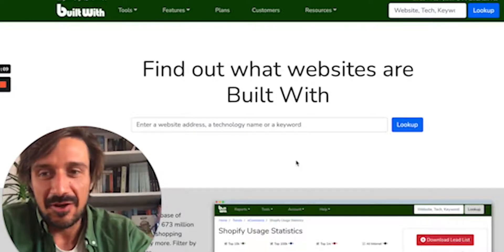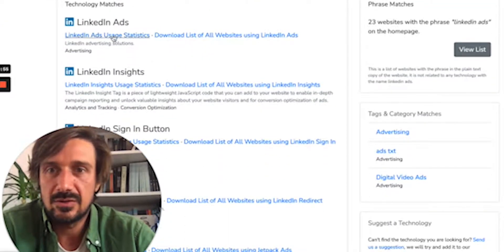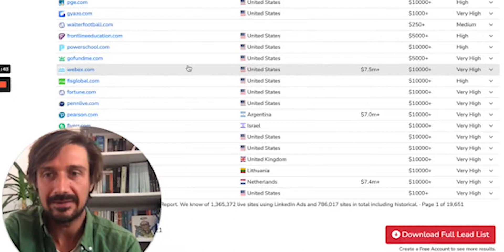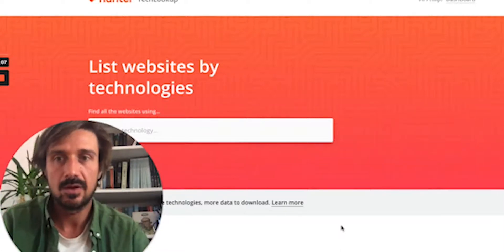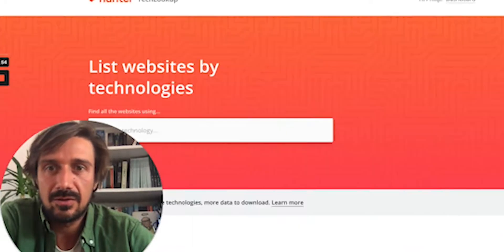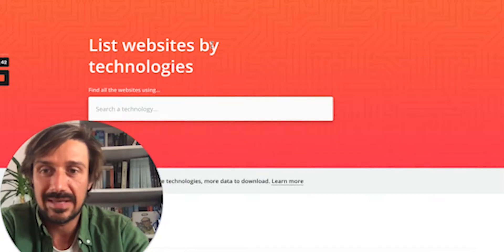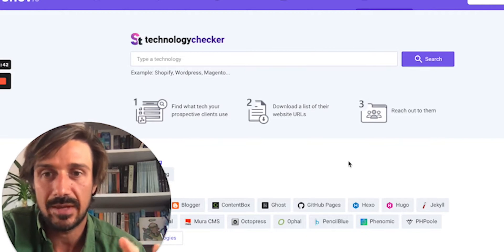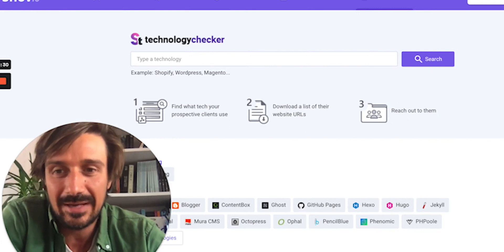How To Find The Tech Stack Of Any Website (Great For Cold email)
In this video we will go over how to find the tech stack of any website or company, and this is especially great if you need to create buckets for cold email marketing campaigns. Check out more videos on cold email and how to get clients

The tech stack is a great way to put people into buckets for cold email. This helps with scaling the personalisation of a cold email campaigns, which is super helpful.

Check out this playlist for more videos on how to get clietns with cold email and outbound marketing